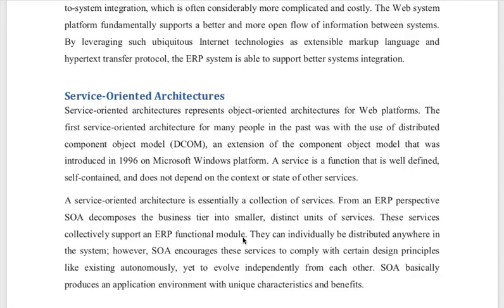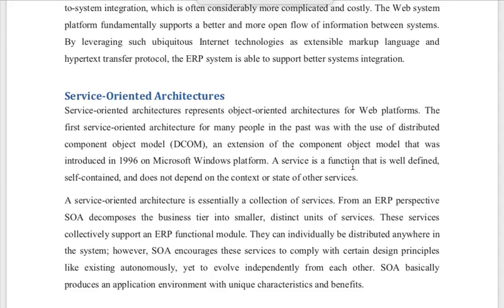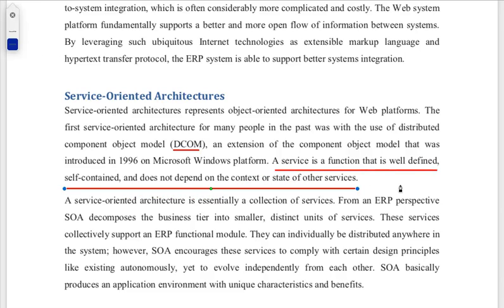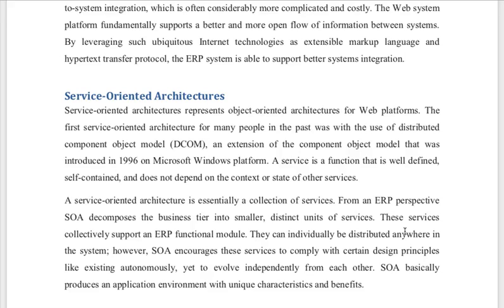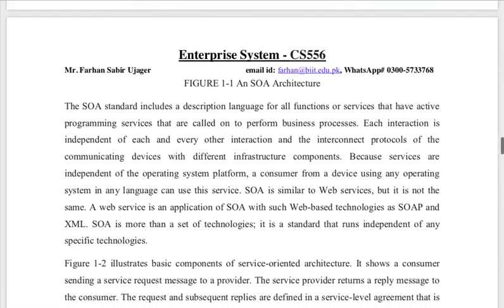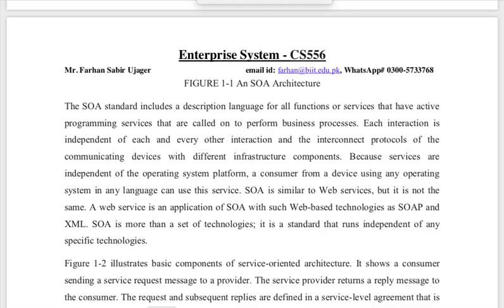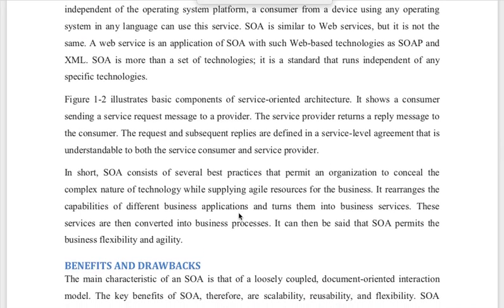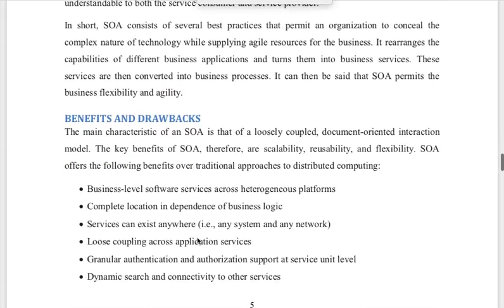ES WK 7 Lec 13 14 VIDEO 3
Enterprise System Architecture SOA and Cloud